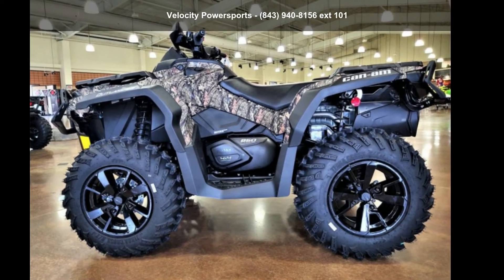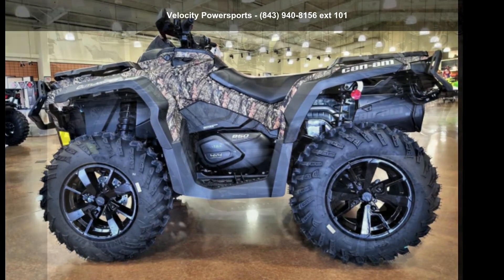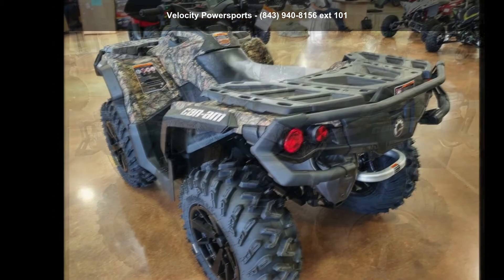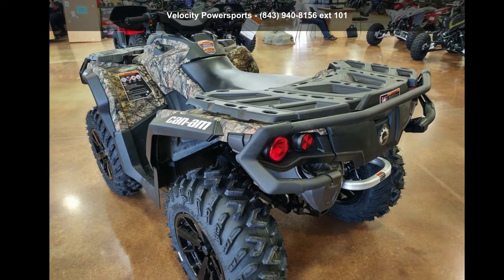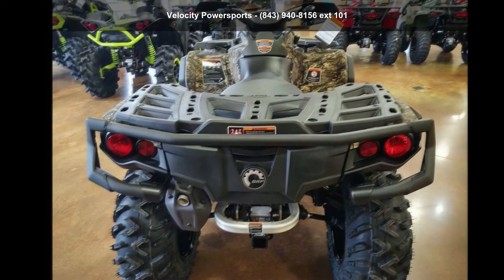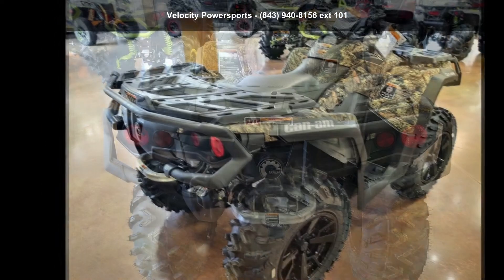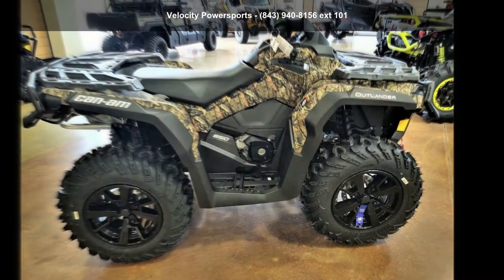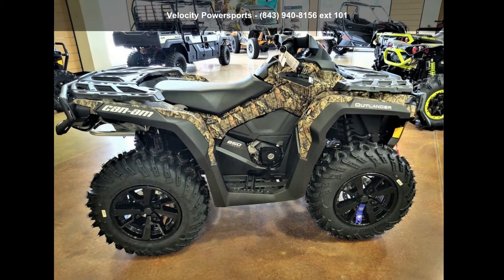2020 Can-Am® Outlander™ XT™ 850 Mossy Oak Break-up Countr...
2020 Can-Am and #174; Outlander and #8482; XT and #8482; 850 Mossy Oak Break-up Country CamoTAKE YOUR RIDE EVEN FARTHER
THE EXTRAS COME STANDARD. More exterior protection, upgraded bumpers, and winch ensure it and #8217;s factory-fit for your next adventure.
Features may include:
Rotax V-Twin engine options
CONTINUE THE ROTAX LEGEND
Available with the industry-leading 91-horsepower Rotax 1000R V-Twin engine, a 62-hp Rotax 650, or 78-hp Rotax 850 V-Twin engine, the choice is officialy in your hands. Outlander puts all that torque to the ground with responsive throttle, a signature roar, and power to spare. Renowned for flexible reliability in harsh conditions and easy maintenance, Rotax engines have seen every corner of the world and #8212;and that's not a boast.

Tri-Mode Dynamic Power Steering (DPS)
CONTROL AT YOUR FINGERTIPS